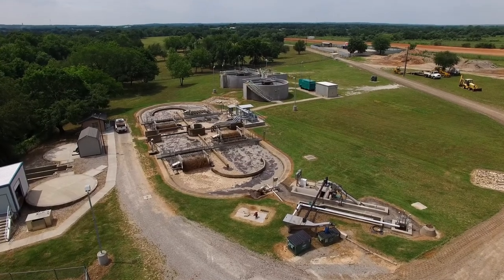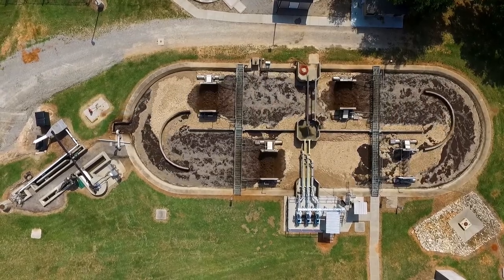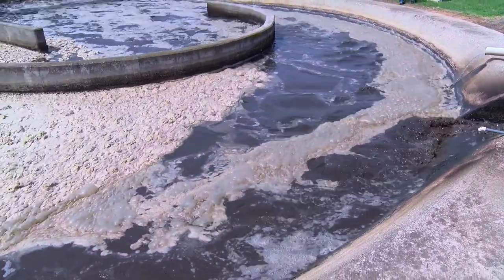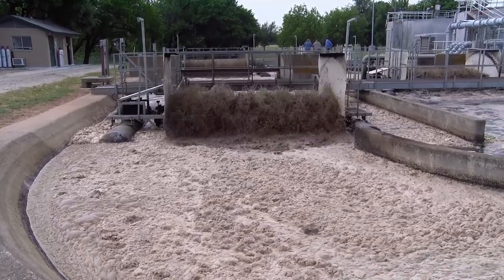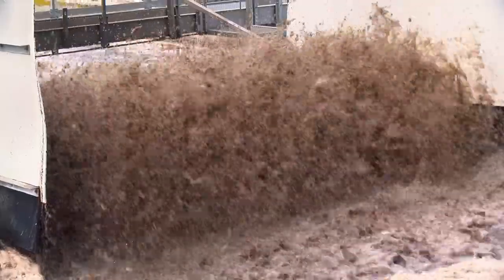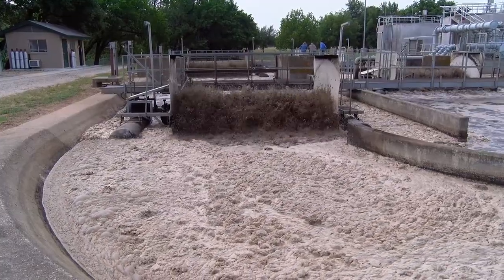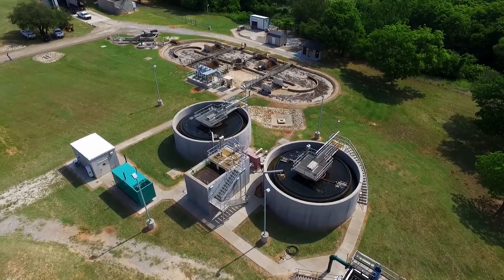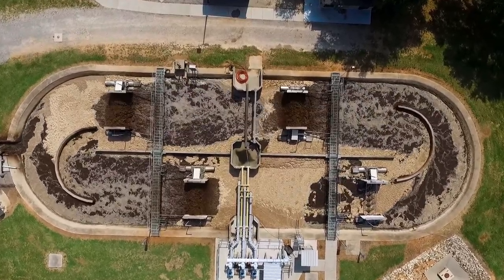1.2 Aeration Basins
AERATION BASINS
An overview of the aeration process used in the treatment of wastewater is described in this WWTP operator training video - one of a series of training videos by Water Engineers for the Americas & Africa (WEFTA). These WEFTA videos feature insights from hands-on wastewater treatment plant operators and cover specific treatment processes. The intent is to help operators, engineers, and others better understand key operational and maintenance considerations for each treatment process step.

Ultimately, WEFTA's goal with these training videos is to help communities achieve improved protection of their local water resources, benefiting the people and broader community of life who depend on them. A special thanks to Mark Olson, creativity media manager for Tarrant Regional Water District, the City of Springtown, and John Bennett and other Trinity River Authority staff for making these videos a reality.